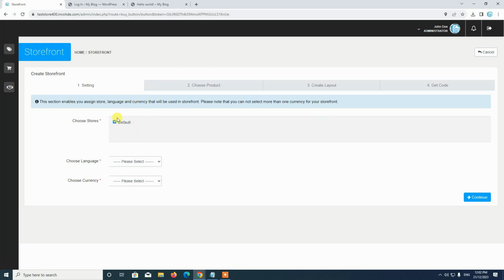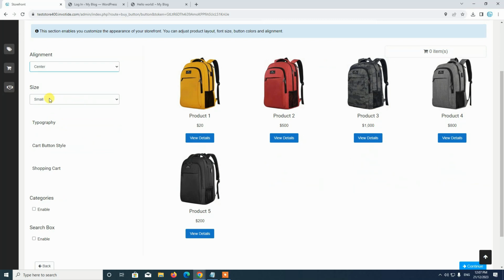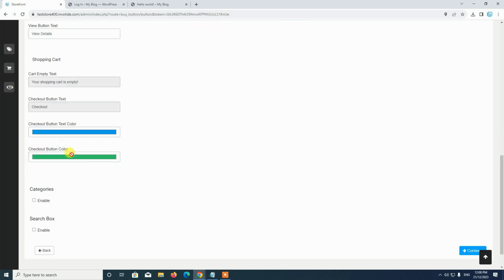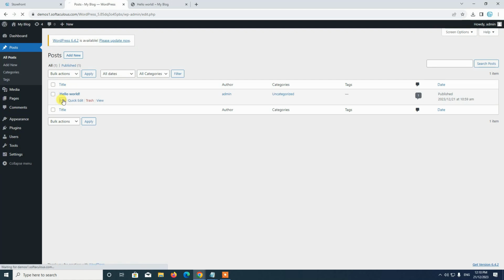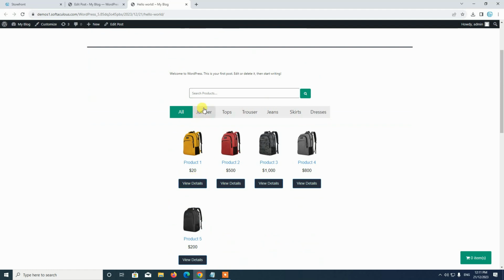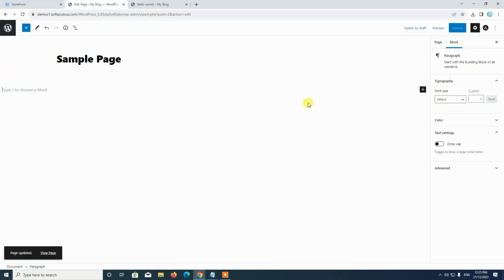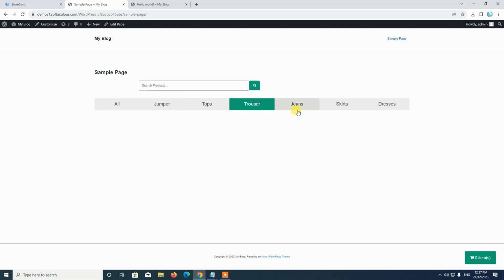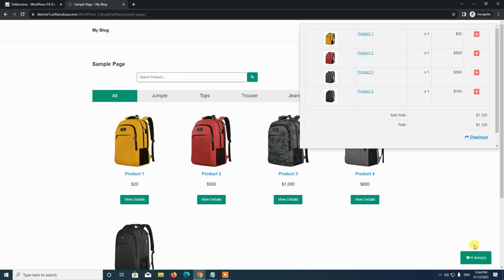How To Setup Embeddable Storefronts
This video guide will show you how to add embeddable storefront into your custom website using Invotide admin panel.